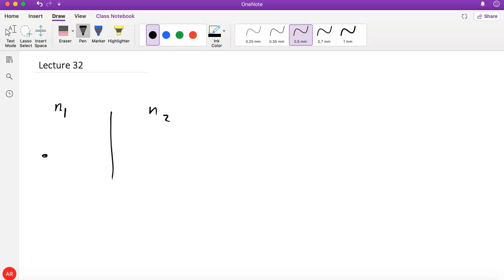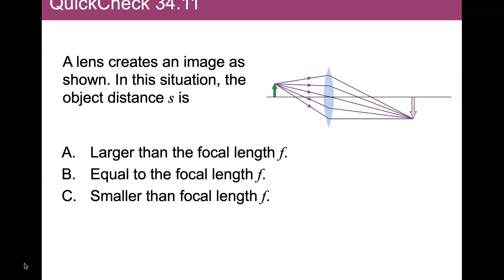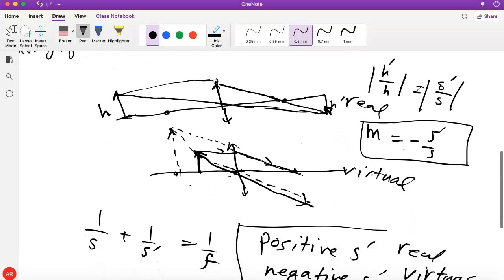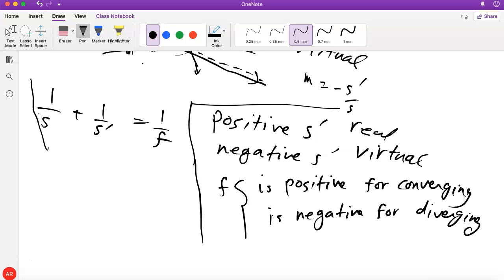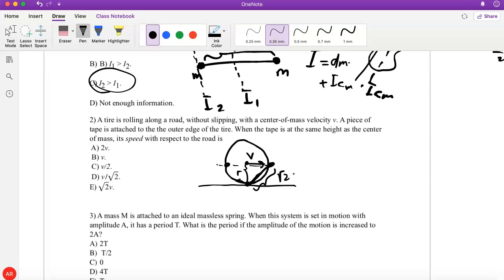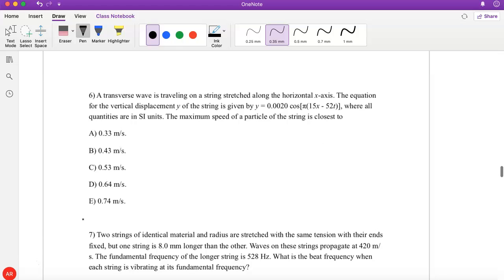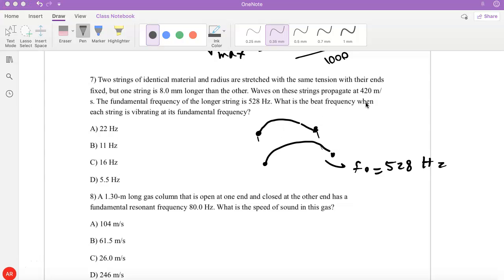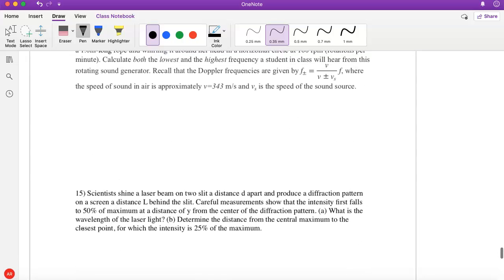Physics 163 Lecture 32: ray tracing and course review.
Introductory lectures on rotations, oscillations, waves, and optics taught at Western Washington University in the Spring quarter of 2020. In addition to reviewing a sample final exam, this lecture finishes Sec. 34.5 of the textbook: